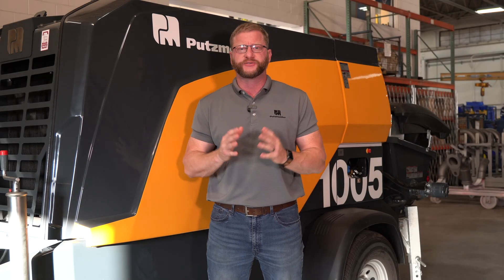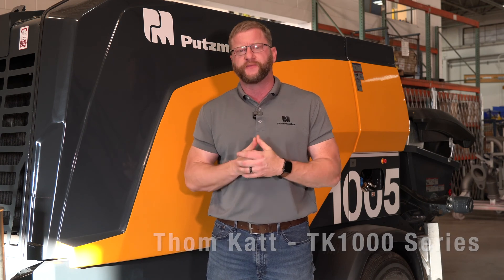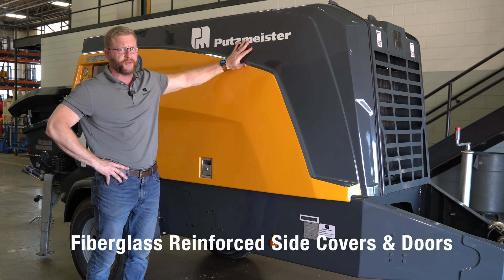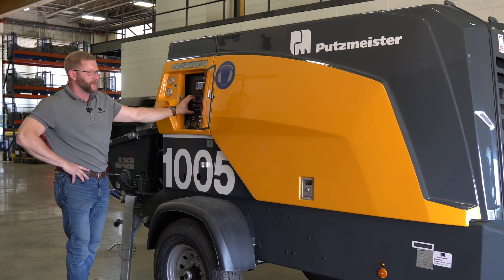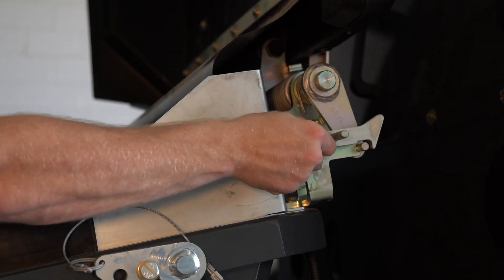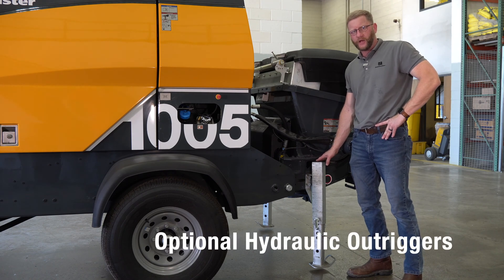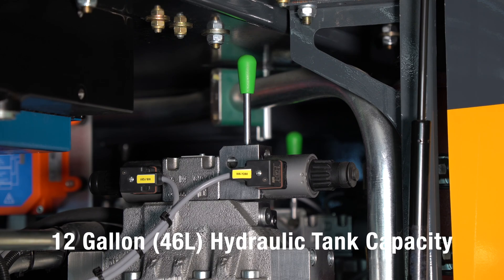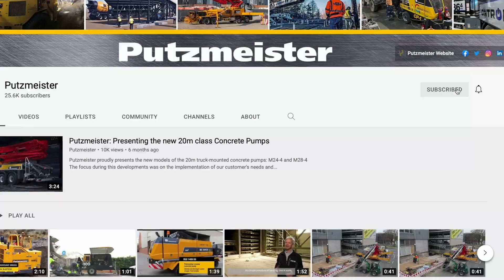TK 1000 Series Walk Around | Quick Start Video Series | Putzmeister Academy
In this video we show an overview of the new features and components on the new TK 1000 series concrete pump

Produced by Putzmeister Academy in Racine, Wisconsin USA